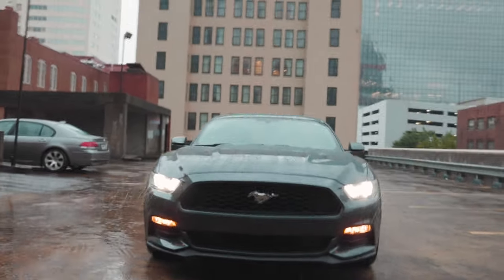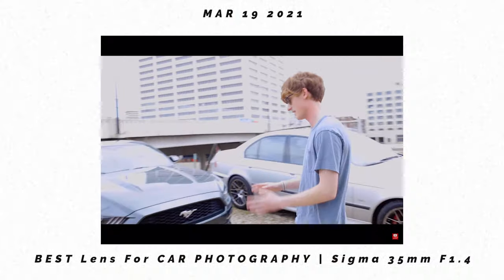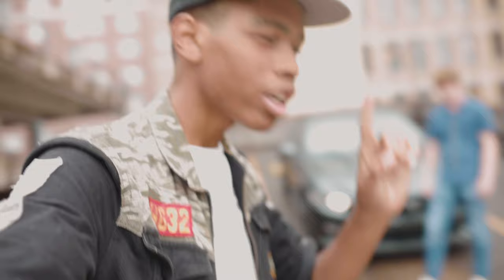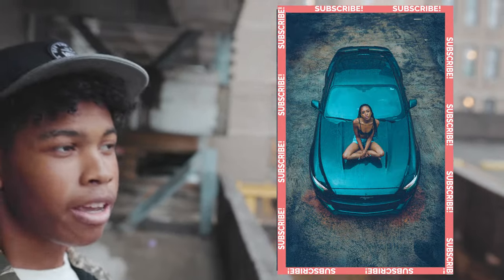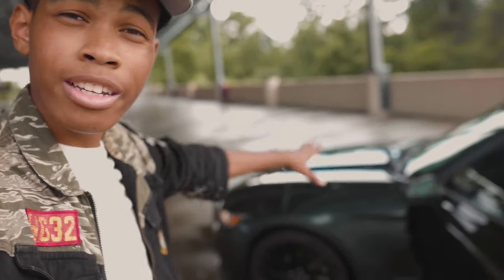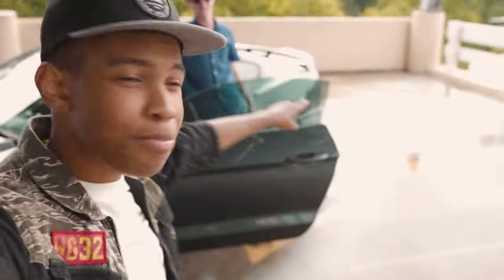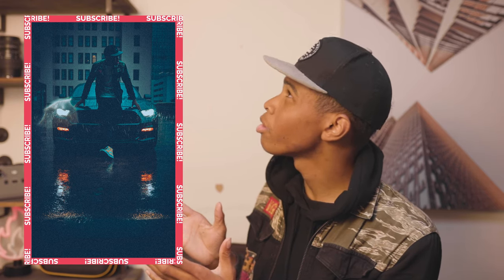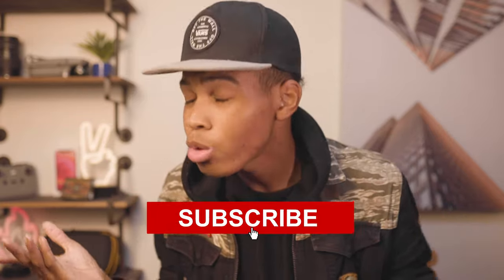8 Minutes of Sport Car Rain Photography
In this video we do 8 Minutes of car photography in a RAINSTORM, we show you how to do automotive photography, but in the rain. So sit back and learn how to do car photography.

SKATE / FILM / TRAVEL

Car Photography in a RAIN STORM!!

VIDEO CHAPTERS!!!
0:00 8 Minutes of Sport Car Rain Photography INTRO
1:50 CAR PHOTOGRAPHY PHOTOSHOOT
3:01 HOW TO MODEL FOR CAR PHOTOGRAPHY
3:34  CAR PHOTOGRAPHY LOCATIONS
4:50 JACKS CAR!
6:18 MY FAVORITE CAR PHOTOGRAPHY PHOTOS
7:45 8 Minutes of Sport Car Rain Photography OUTRO

Photography Gear used:
Main Camera
SD Cards I Use
Favorite Lens
2nd Favorite Lens
Perfect EDITING Laptop